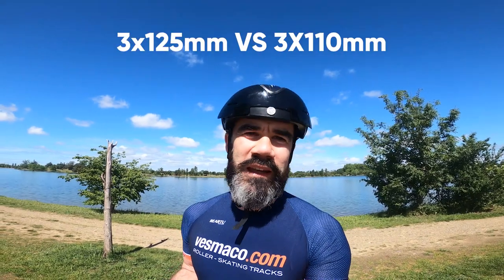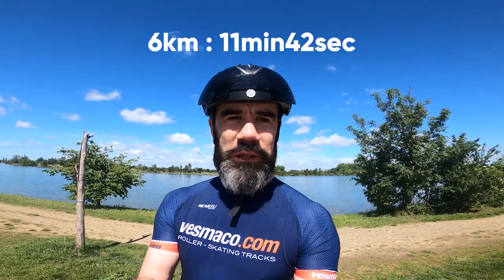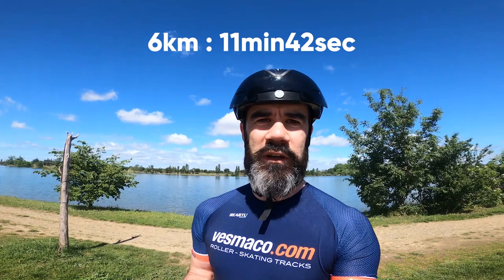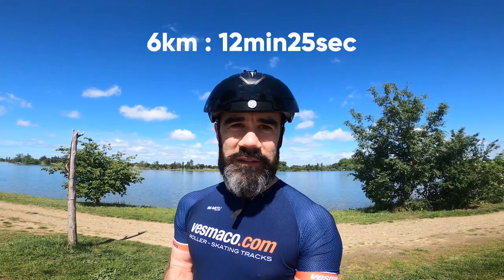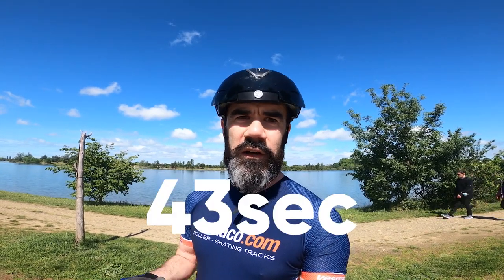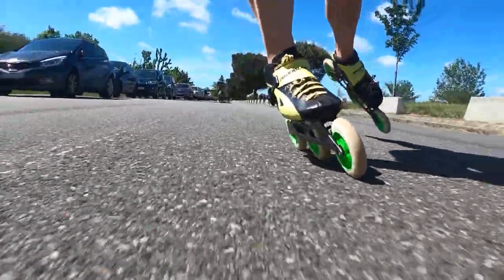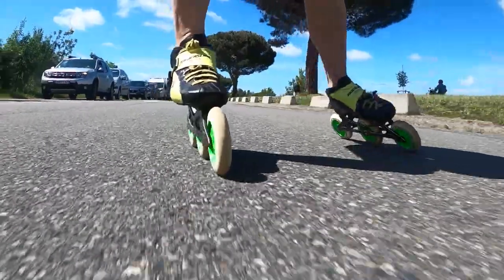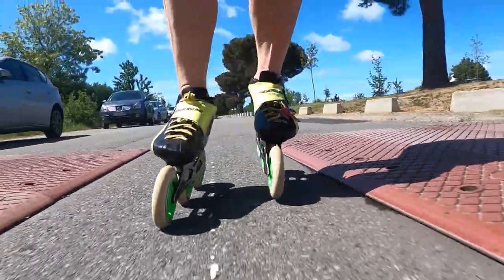3X125 VS 3X110 (pascal briand vlog 351)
here is another set up test between my 3X125mm and my 3X110mm
i couldn't imagine the difference would be so big.